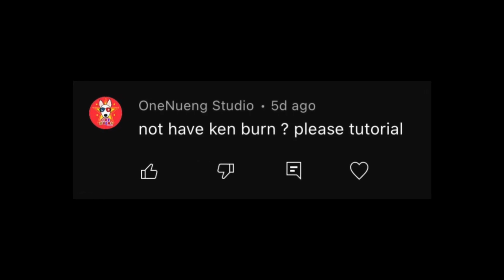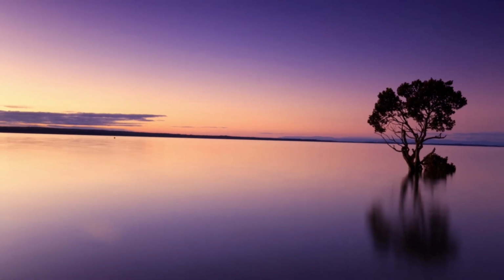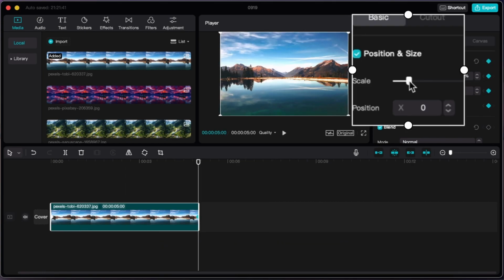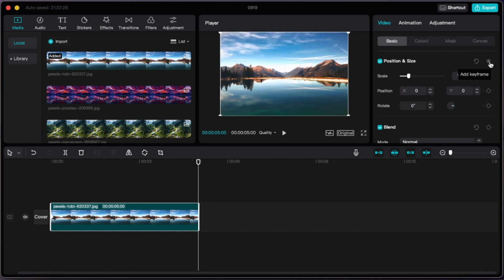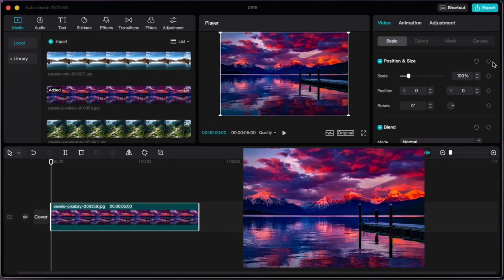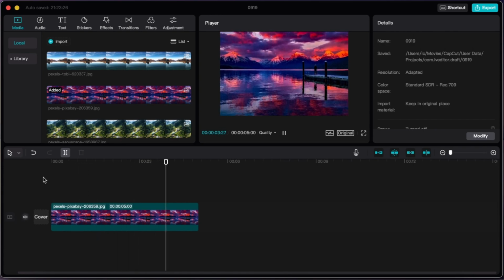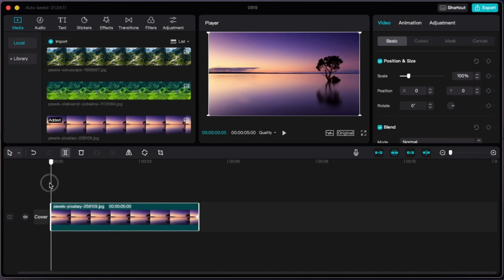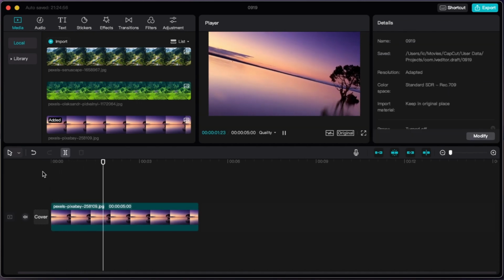CapCut PC Tutorial: Ken Burns Effect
Templates/Overlays (Google Shared Drive)
S o c i a l s
A p p  u s e d
💻 ┊CapCut